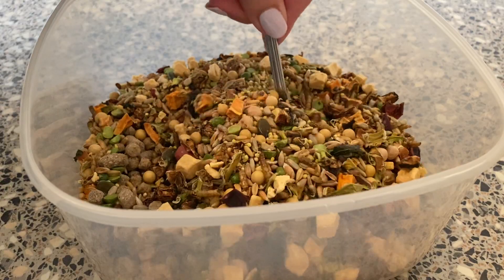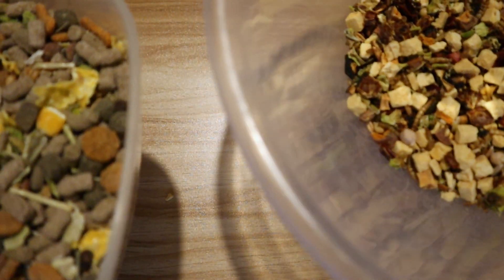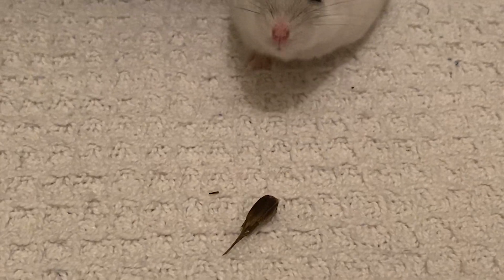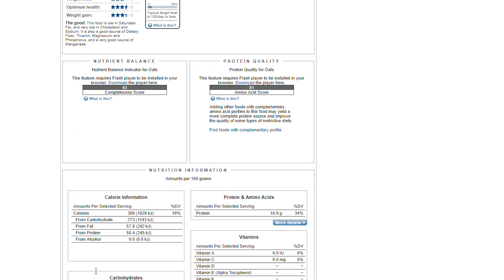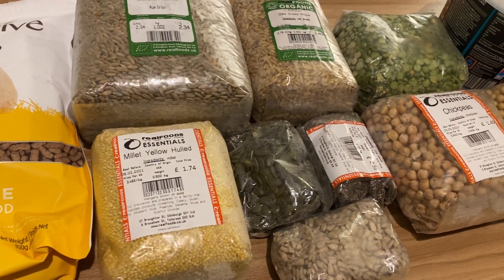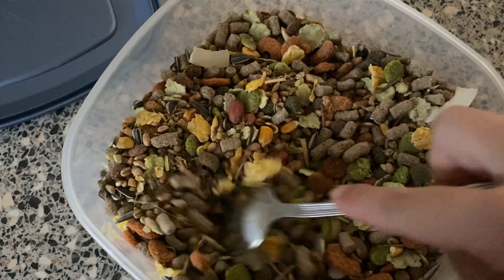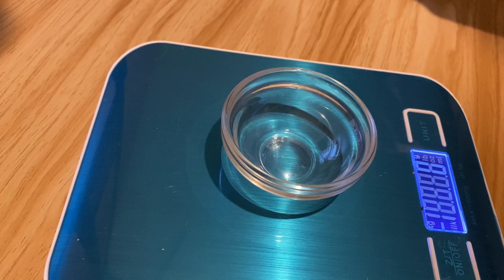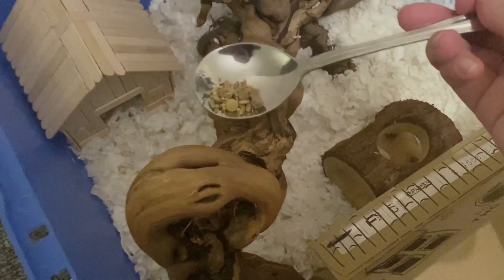How to Make Your Own Hamster Seed Mix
Hi, I made this video to explain how I made a homemade seed mix for my hamster and hopefully this will provide a good basis of understanding for you if you would like to make one too! I go into what kind of ingredients should go into the mix, how many ingredients you should try and aim for and how to use Excel to calculate the percentages of protein, fat and fibre each ingredient would provide to the mix.

*** Here is a link to download the spreadsheet that I used in my example, I have already input the formulae so you can have a go messing around with proportions and then switching the ingredients/adding more or less etc. I personally wouldn't use the ingredients and proportions as they already are in this sheet because the fibre is pretty low and the fat is pretty high but again this is your call as you will know your hamster and their diet best. Then the second sheet lets you calculate the proportions of your commercial mix with your homemade one, I have linked the cells so once you have calculated the nutritional info of your homemade mix, they should already appear in the second sheet :-)